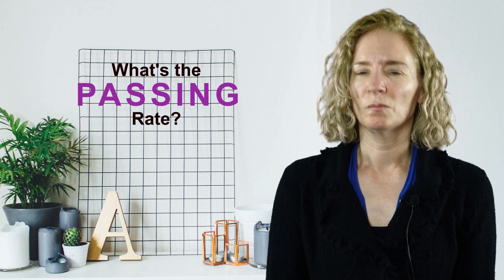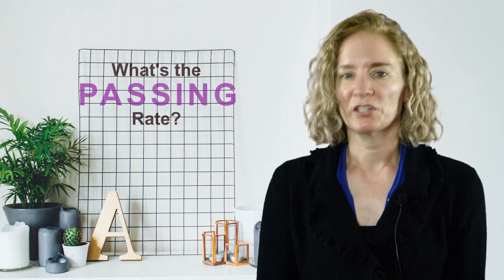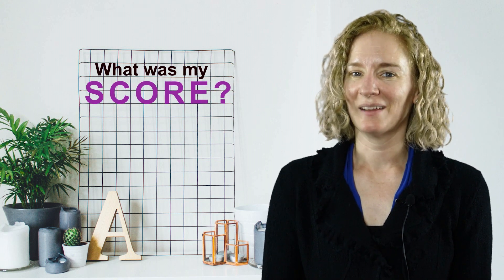Questions About Exam Scores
The INCOSE knowledge exam is a multiple-choice test based on the INCOSE Systems Engineering Handbook.